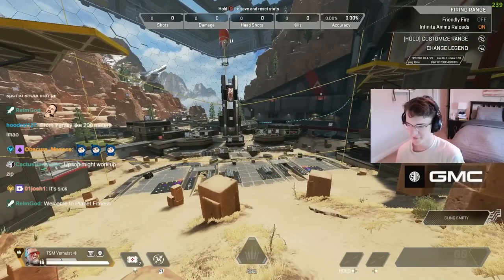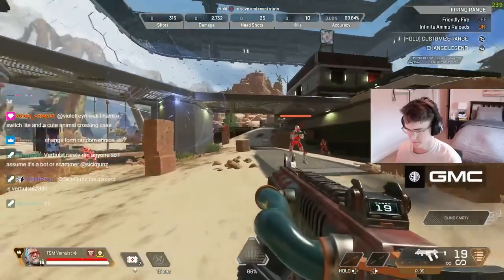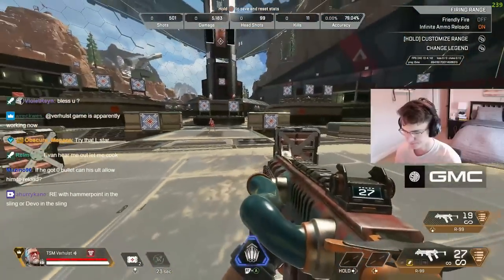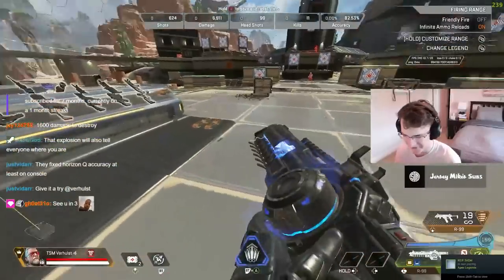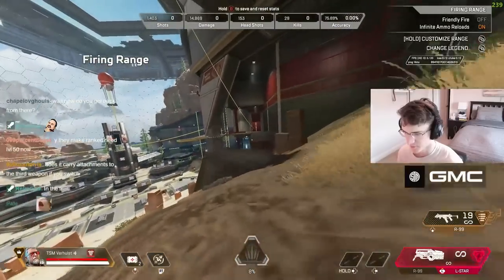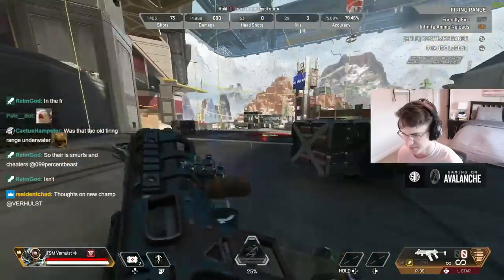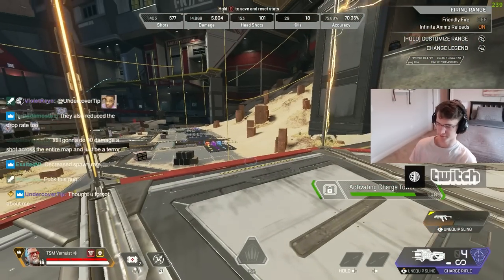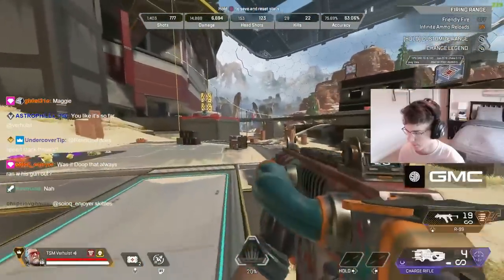TSM VERHULST REACTS TO NEW FIRING RANGE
Follow me ⬇️
Reticle 👉 0-176-0 Lime Green

Most of my gaming gear can be found
PC Specs 👉 i9 13900KF | RTX 4090
Controller 👉 Xbox Battle Beaver w/ 2 rear buttons and smart triggers
Headset 👉 Logitech Pro X Wireless
Monitor 👉BenQ ZOWIE XL2546K 24.5 inch 240Hz
Mouse 👉Pro X Superlight & Pro Wireless
Mouse pad 👉G840 XL